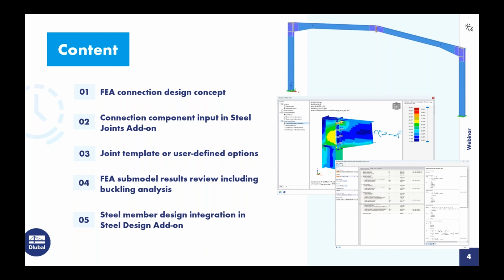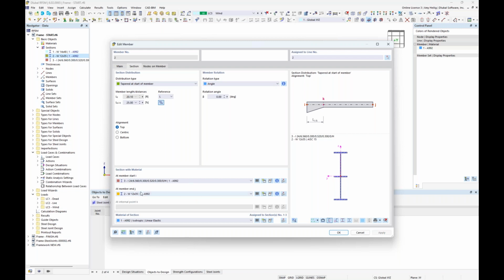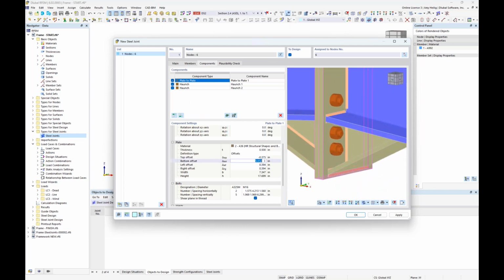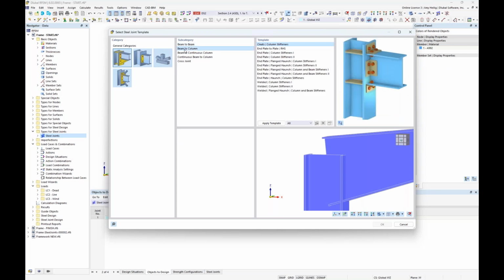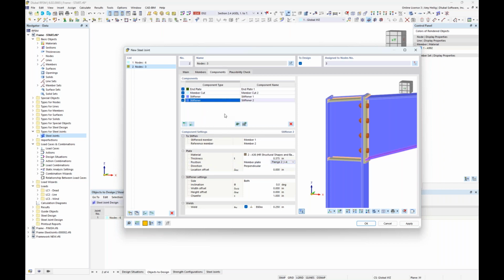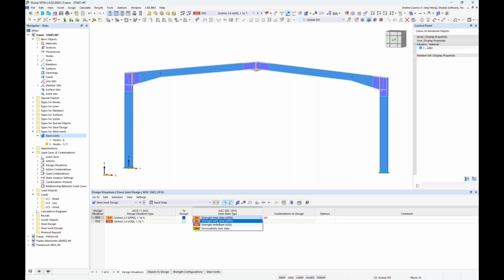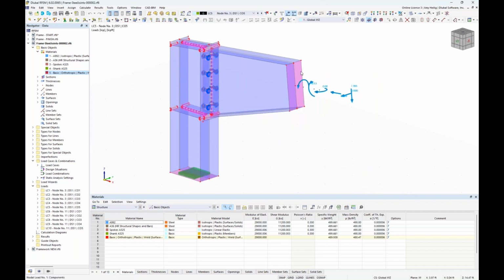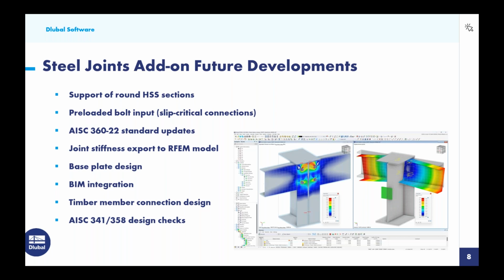Webinar | AISC 360-16 Steel Connection Design in RFEM 6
This webinar will provide an introduction to steel connection design using FEA acc. to the AISC 360-16 in RFEM 6.

Time Schedule:
00:00 Introduction
02:10 FEA steel connection design concept
07:25 Steel model review in RFEM 6
13:50 Beam to beam connection input data in Steel Joints add-on
27:30 Beam to column connection input data
47:05 Review of connection AISC design results
55:18 Review of connection buckling analysis results
58:15 Member design integration with Steel Design add-on
59:05 Complex multi-material model design review
1:01:45 Conclusion